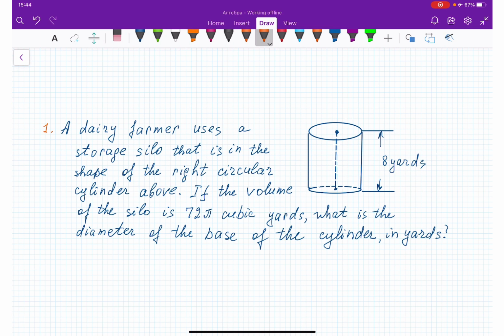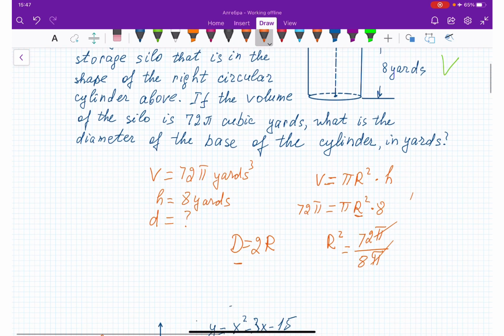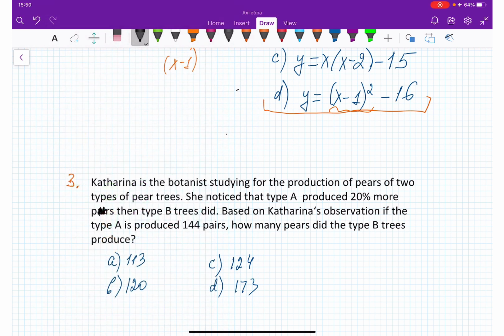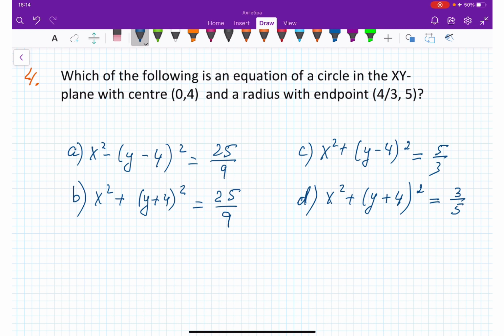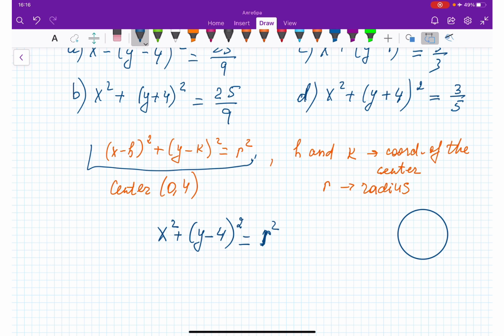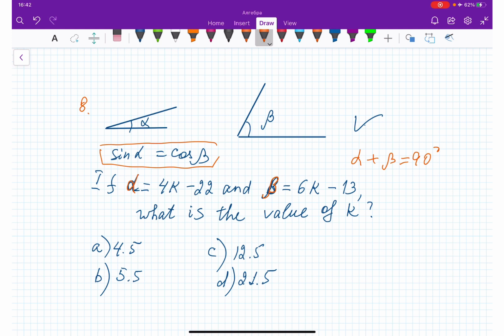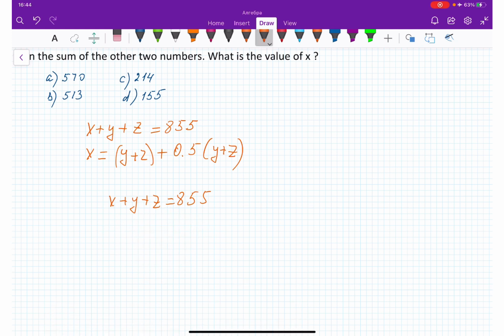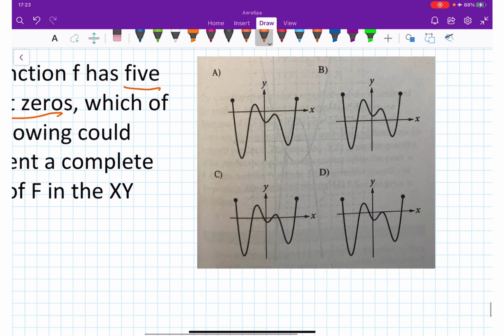SAT MATH Prep: Practice Test # 5_Solutiin